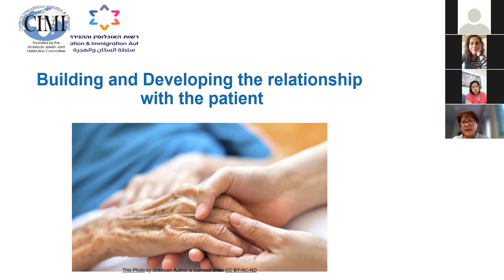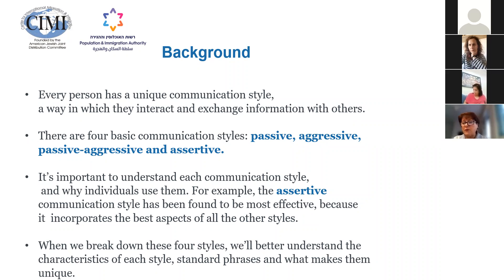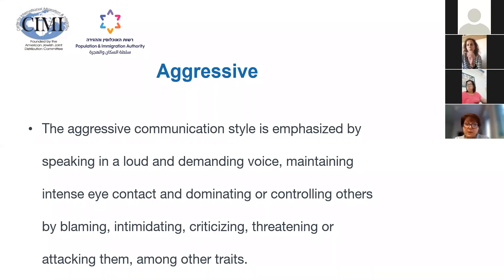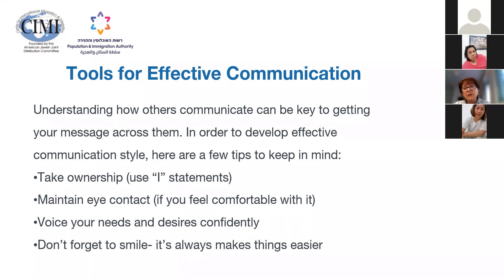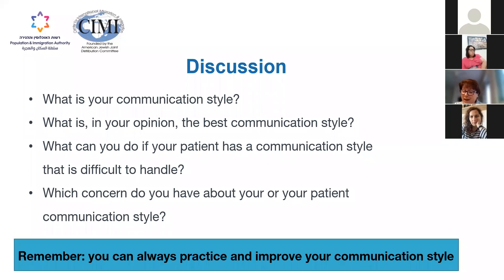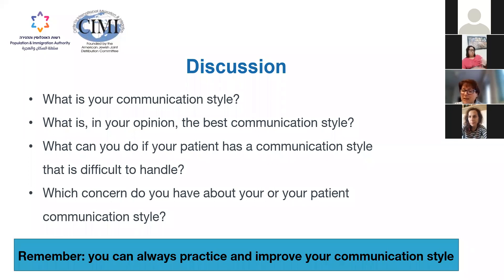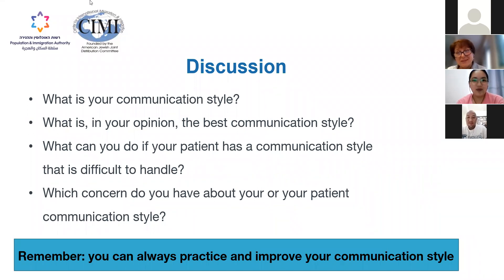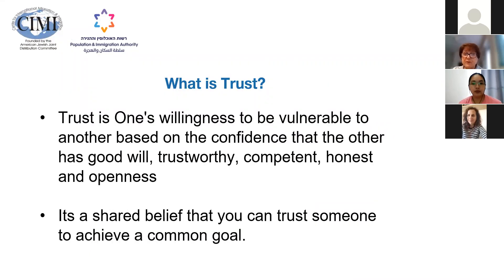Building relationship: Caregiver&Caretaker relationship. Flight 20.10.21